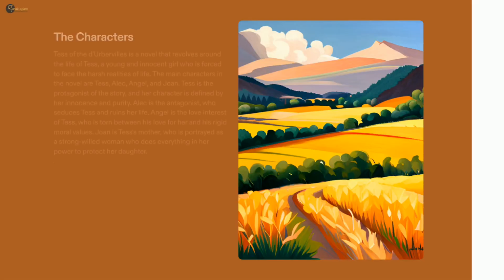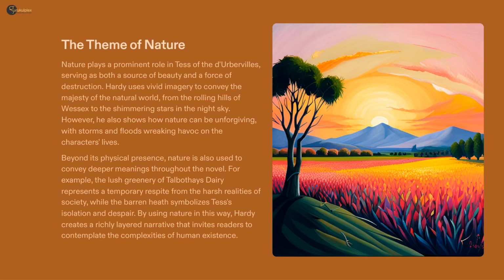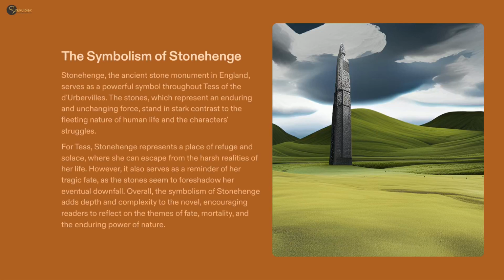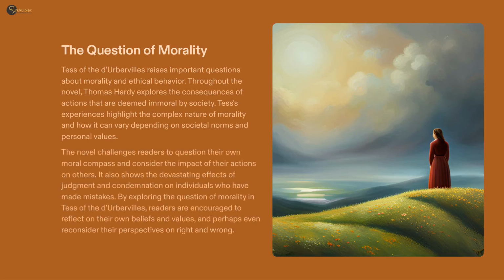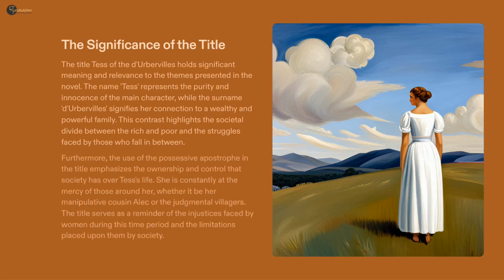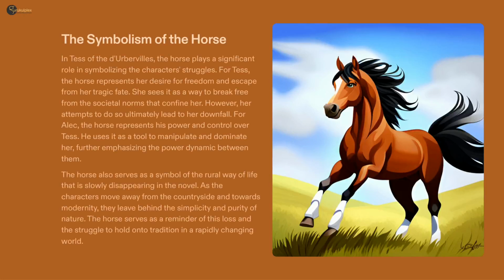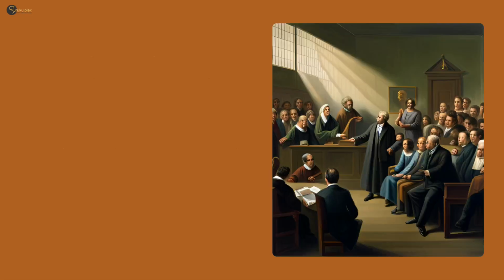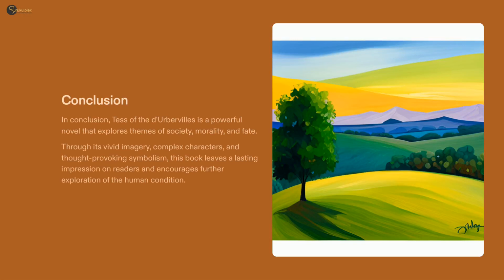Tess of the d'Urbervilles by Thomas Hardy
Step into the realm of literary exploration with Gurukulplex's enlightening video series centred on classic novels! In this edition, we set our sights on the revered work of Thomas Hardy: "Tess of the d'Urbervilles." Join us on a captivating voyage as we venture into the depths of this timeless novel, unearthing its intricate narrative, compelling characters, and thought-provoking themes.

Prepare to be immersed in a world where literature comes to life. With meticulous attention to detail, we delve into the "Tess of the d'Urbervilles" pages, unlocking its layers and intricacies. Our goal is not merely to recount the tale but to provide you with a comprehensive understanding of the characters' motivations, the complexities of the plot, and the profound themes that have stood the test of time.

As you join us on this journey, you'll witness the characters spring to life before your eyes. The complexities of Tess's journey, the societal forces she grapples with, and the resonance of her experiences will unfold in a manner that both captivates and enlightens. Hardy's masterful storytelling will come alive as we dissect the narrative threads that weave together this literary tapestry.

Beyond the storyline, "Tess of the d'Urbervilles" is a canvas upon which profound themes are painted. Themes of morality, fate, and societal expectations are interwoven with remarkable skill. Our exploration will shed light on these themes, enabling you to appreciate the novel's deeper layers and the messages it conveys to generations past and present.

So, without further ado, we extend a warm invitation for you to be part of this illuminating experience. Tune in to Gurukulplex's educational video series as we embark on an uplifting journey through the captivating world of "Tess of the d'Urbervilles." Allow the pages to come alive through our exploration, and let the richness of this classic novel inspire and resonate within you.